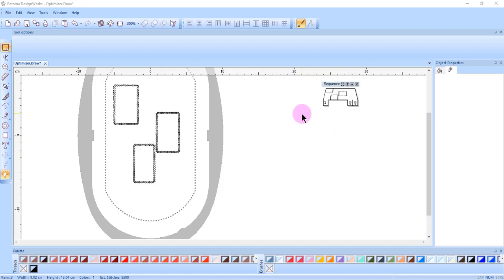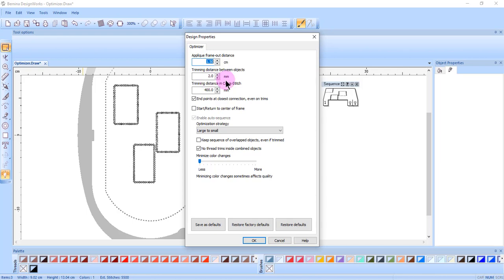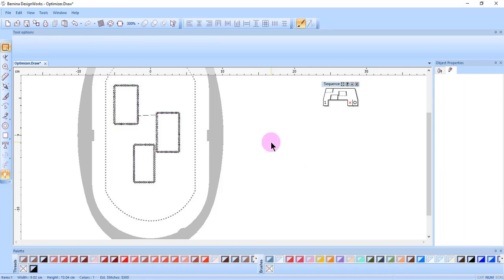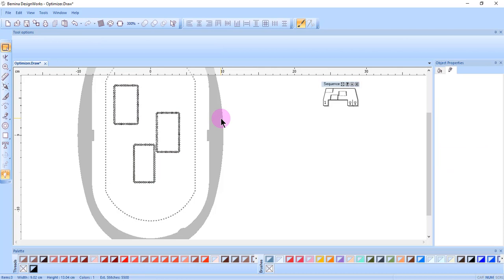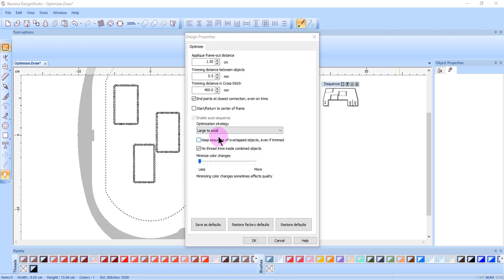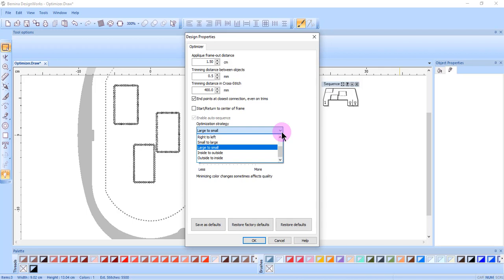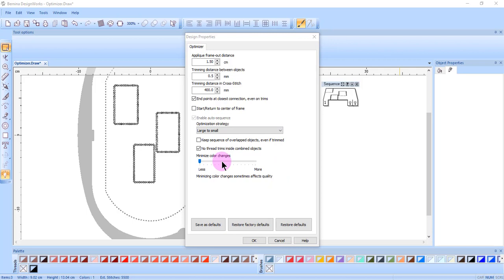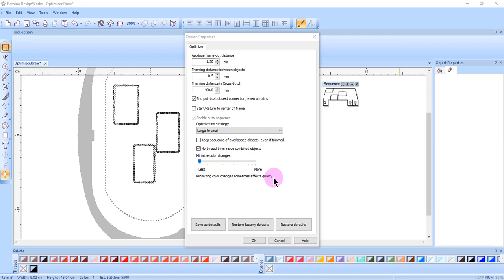1.13: Tools Menu & Optimizer Options in BERNINA DesignWorks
Learn how to change the default settings found in Optimizer Options. This video will cover how to change the trimming distance, how to change the connections between objects, and how to change the optimization strategy for designs in BERNINA DesignWorks software.